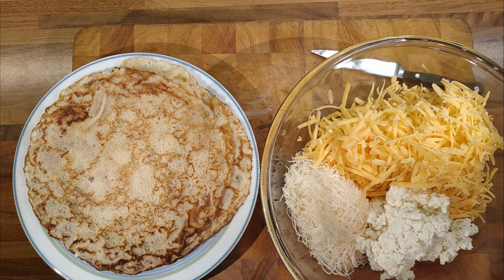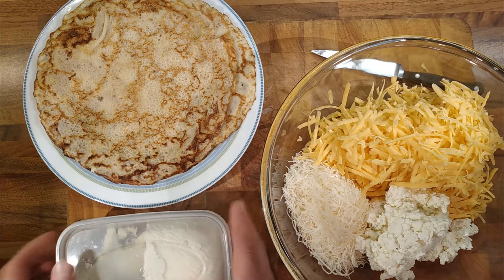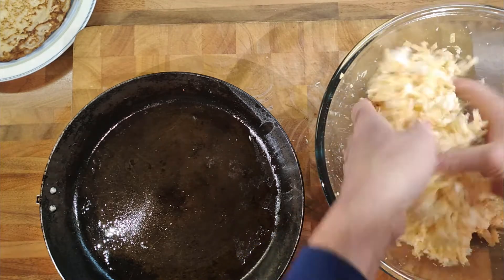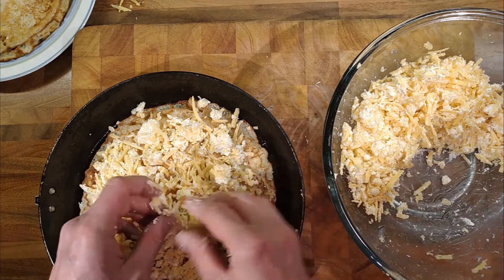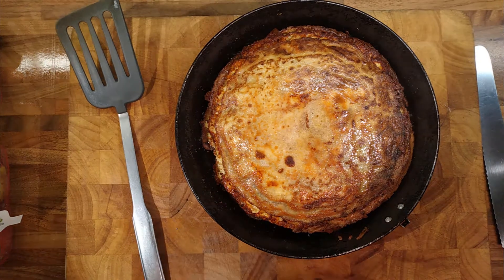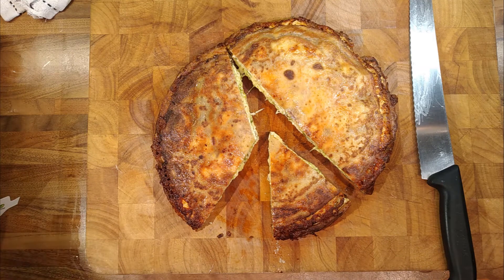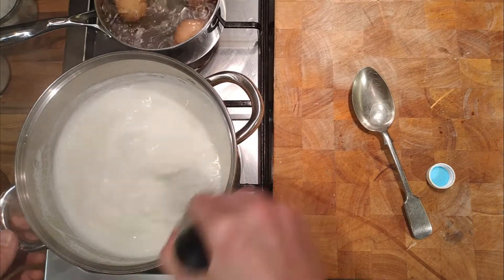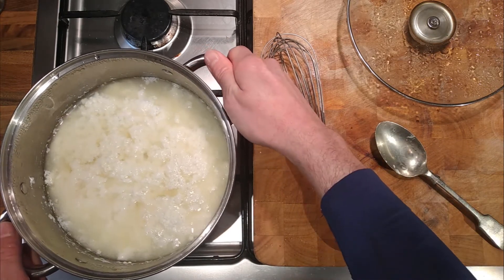Stuffed Pancakes made with Fresh Cheese Curd, an experiment part 4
Limited budget, limited ingredients and as tasty as possible.

Delicious, spot on recipe.

8:20 Cheese Curd Making

6 Pancakes
1 x Egg
150ml Milk
150ml Water
100g Plain Flour

Filling 100g cheese per layer
250g Red Cheese
200g Cheese Curds
50g Hard Italian Cheese

Cheese Curds 200g
800ml Whole Milk
1 Tablespoon Vinegar